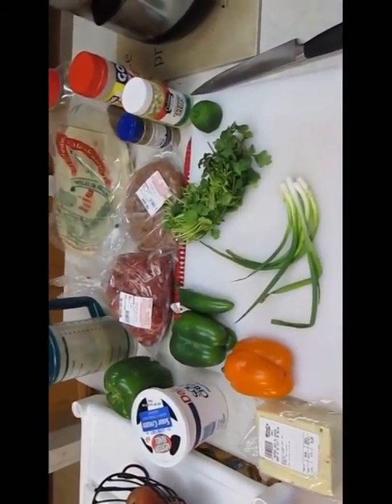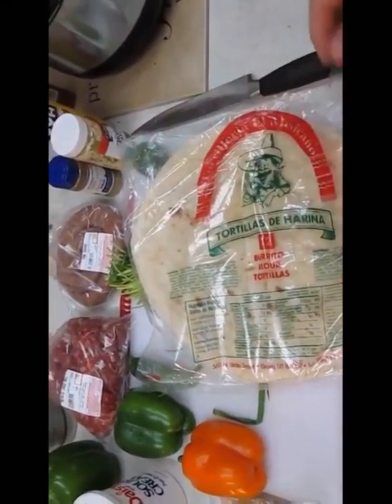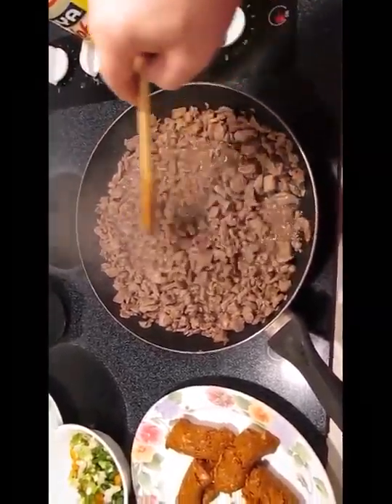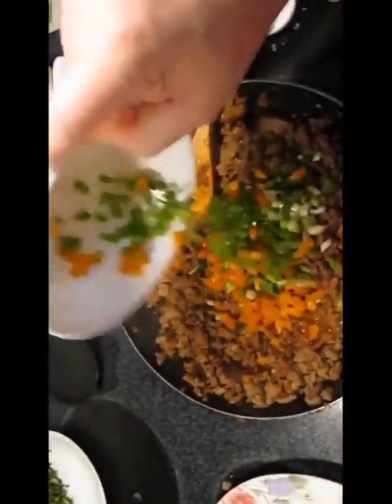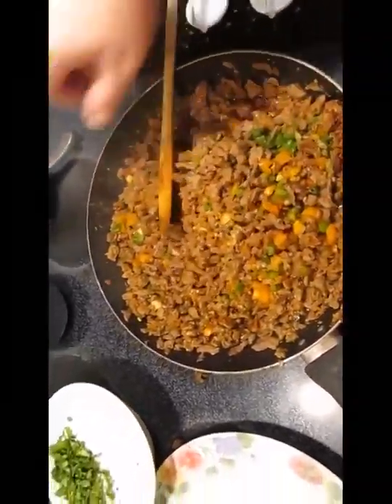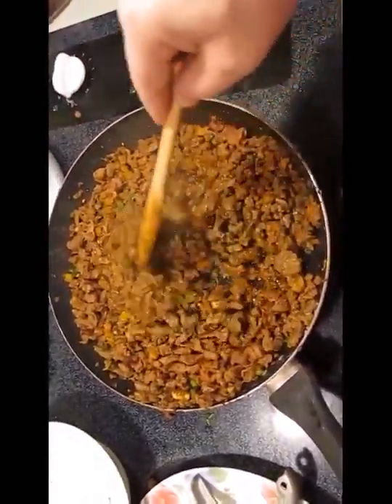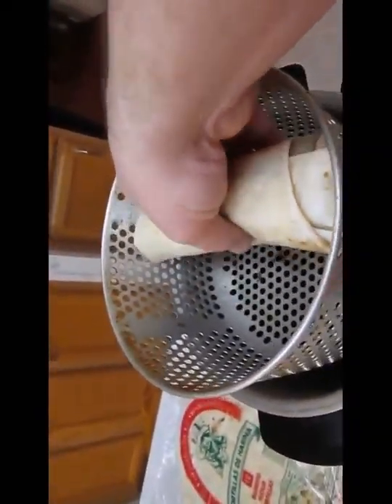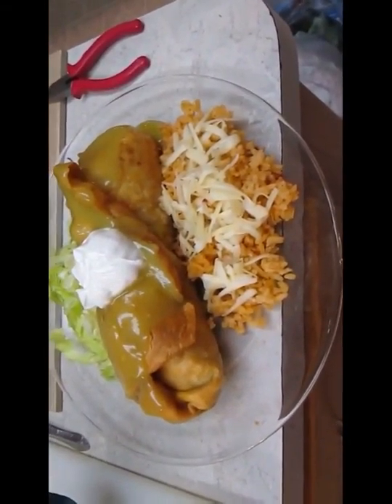Food, Episode, Kitchen, Gordon Ramsay (Author), Season, Season Episode, Recipe,, Cook, Restaurant